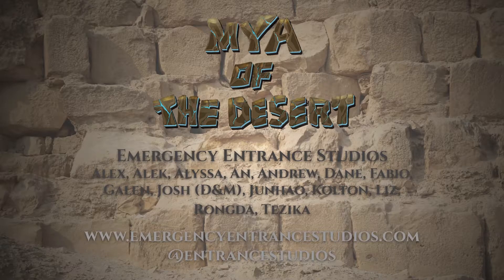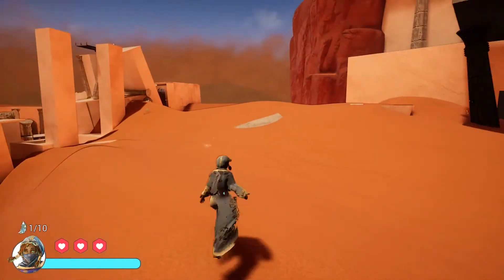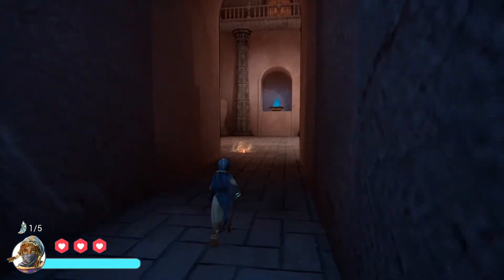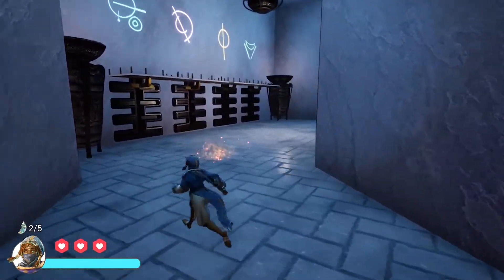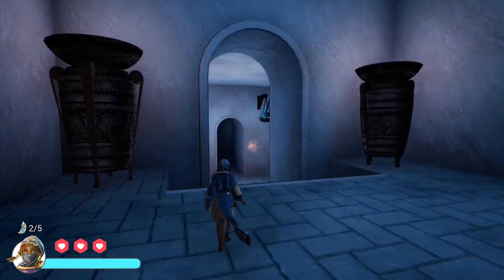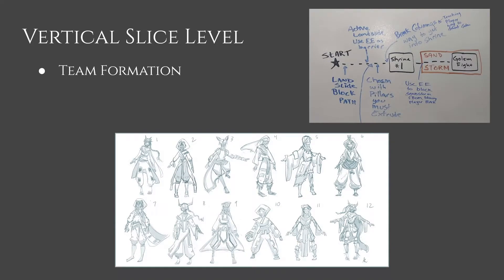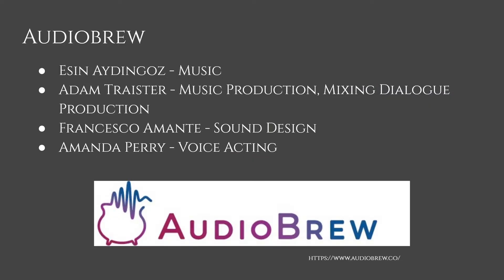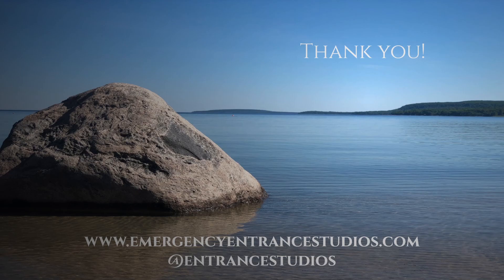Mya of the Desert - Thesis Defense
Emergency Entrance Studios' Prerecorded Public Thesis Defense
University of Utah EAE 2020